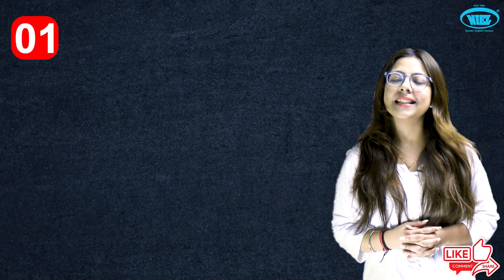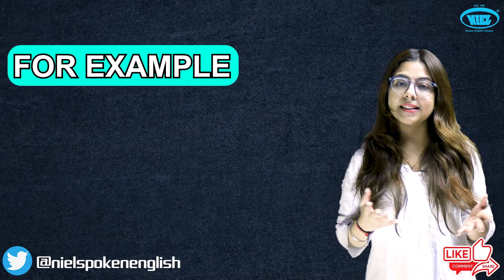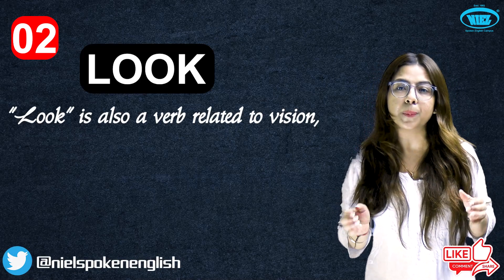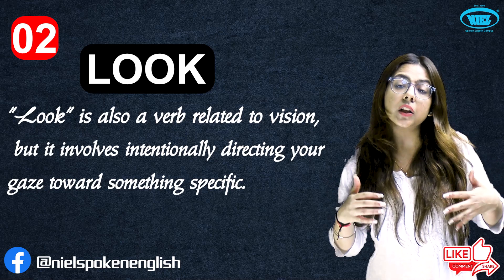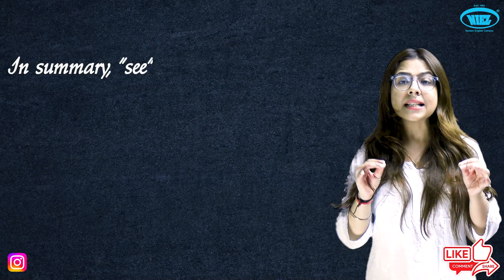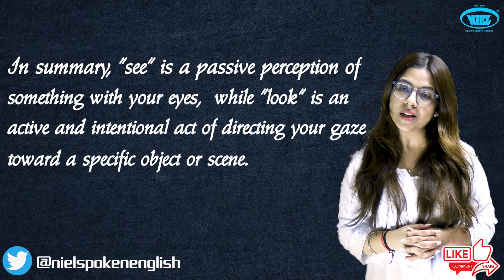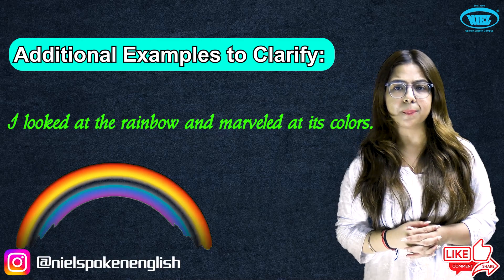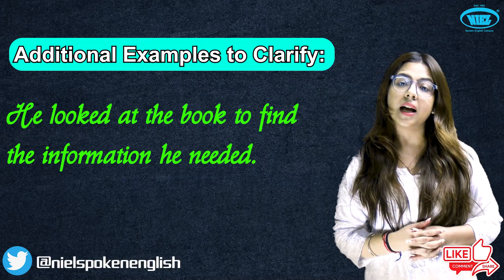Understand the Differences Between 'See' and 'Look' with Examples | English Grammar with Rashika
Welcome to another informative episode of 'English Grammar w/ Rashika'! In this video, we'll delve into the subtle yet crucial distinctions between the verbs 'See' and 'Look,' two commonly used terms in the English language.

Do you ever find yourself confused about when to use 'see' and when to use 'look'? Well, you're not alone! These words might seem similar, but they have distinct roles and meanings in English grammar, and mastering them can greatly improve your language skills.

In this video, Rashika will break down the differences between 'see' and 'look' with clear explanations and real-life examples. Whether you're a beginner or looking to brush up on your grammar, this lesson is suitable for all levels.

By the end of this video, you'll have a solid grasp of when to use 'see' and 'look,' and you'll be better equipped to express yourself accurately in English. Let's get started on your journey to English language excellence.